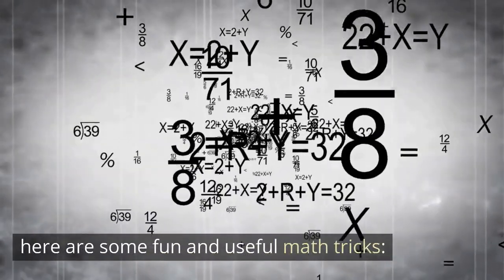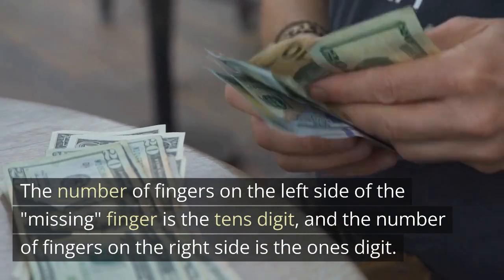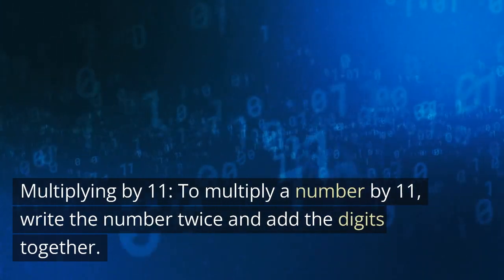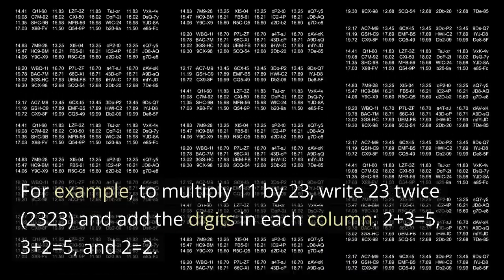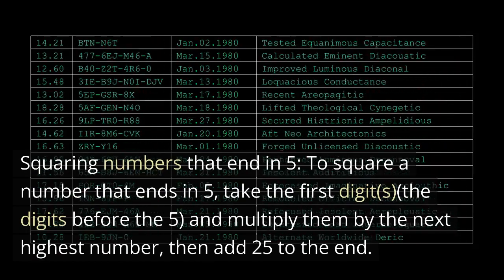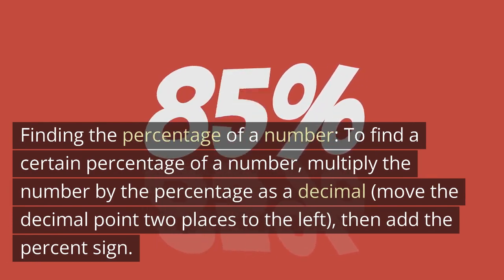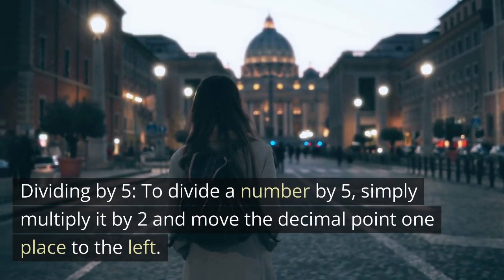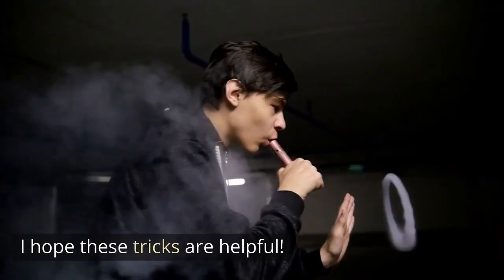MATHS TRICKS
here are some fun and useful math tricks:

Multiplying by 9: To multiply a number by 9, hold down all ten fingers and put down the finger corresponding to the number you want to multiply by 9. The number of fingers on the left side of the "missing" finger is the tens digit, and the number of fingers on the right side is the ones digit. For example, to multiply 9 by 4, put down the fourth finger from the left. There are 3 fingers on the left and 6 on the right, so the answer is 36.

Multiplying by 11: To multiply a number by 11, write the number twice and add the digits together. For example, to multiply 11 by 23, write 23 twice (2323) and add the digits in each column: 2+3=5, 3+2=5, and 2=2. The answer is 253.

Squaring numbers that end in 5: To square a number that ends in 5, take the first digit(s) (the digits before the 5) and multiply them by the next highest number, then add 25 to the end. For example, to square 35, take 3 and multiply it by 4 to get 12, then add 25 to get 1225.

Finding the percentage of a number: To find a certain percentage of a number, multiply the number by the percentage as a decimal (move the decimal point two places to the left), then add the percent sign. For example, to find 20% of 50, multiply 50 by 0.2 to get 10, then add the percent sign to get 10%.

Dividing by 5: To divide a number by 5, simply multiply it by 2 and move the decimal point one place to the left. For example, to divide 60 by 5, multiply 60 by 2 to get 120, then move the decimal point one place to the left to get 12.

I hope these tricks are helpful!